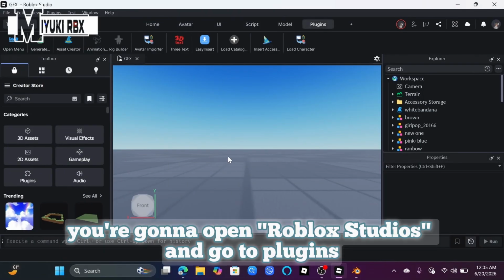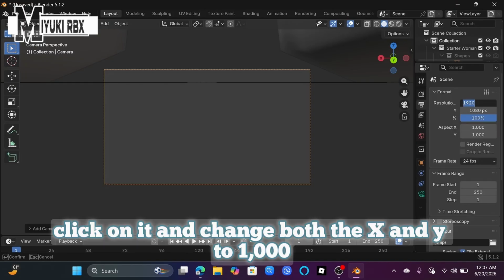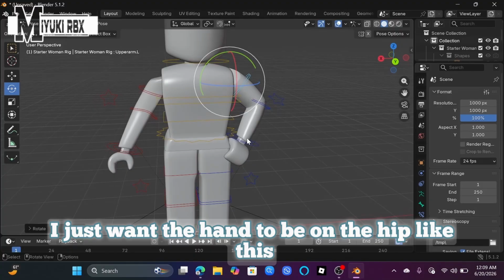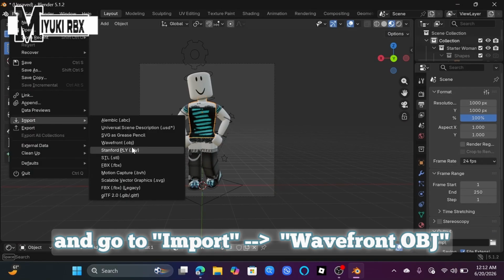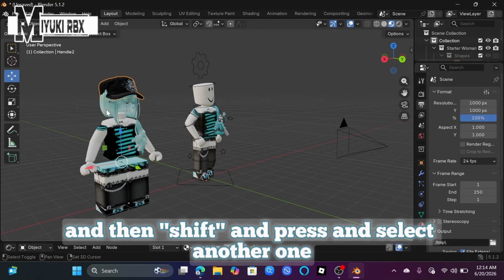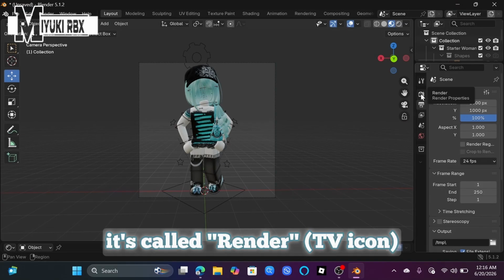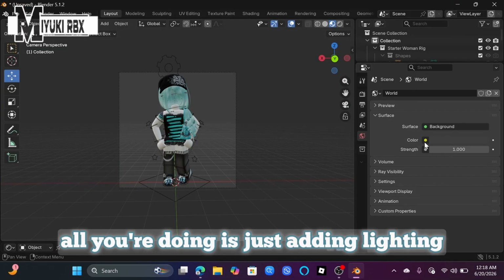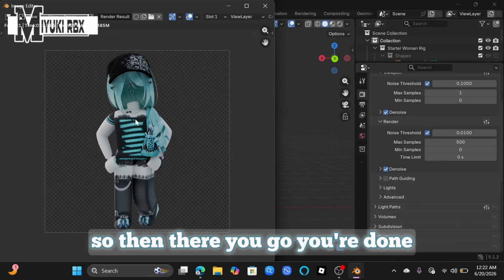How to make ROBLOX GFX IN 2026!? (Part 1!)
୨୧ ୨୧
Tutorial/resources:

♡ links ♡
• roblox profile:

୨୧ ୨୧

♡ please do not copy or steal my content!

♡ all videos are made for fun and entertainment ♡

♡ i make and edit everything on this channel myself ૮₍ᐢ. .ᐢ₎ა

୨୧ ୨୧